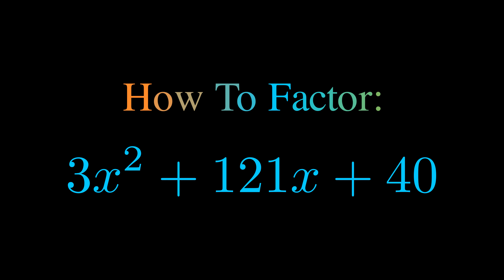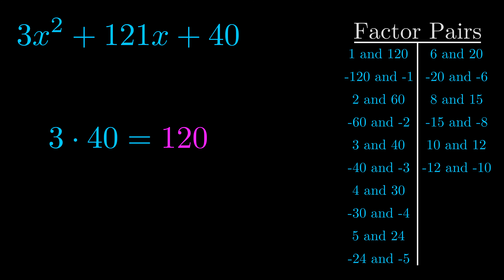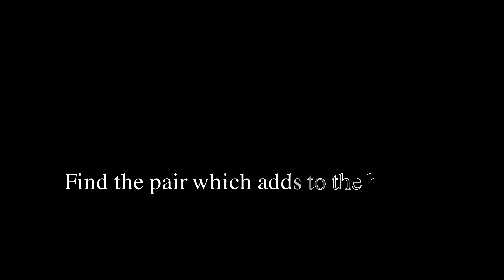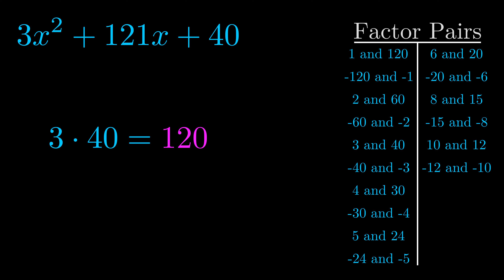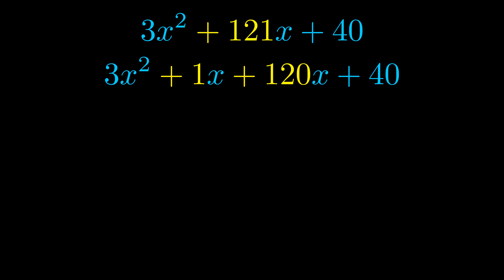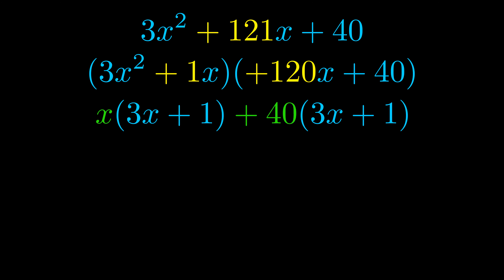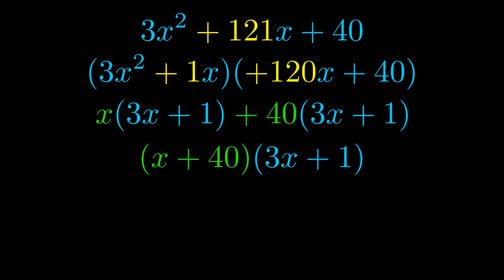Factor 3x^2 + 121x + 40